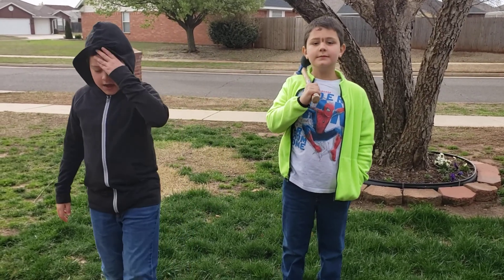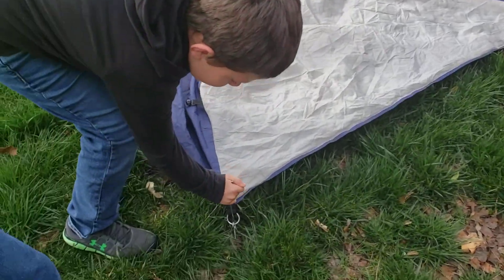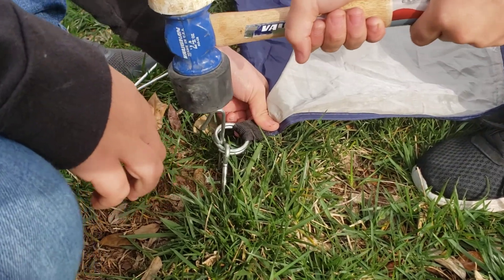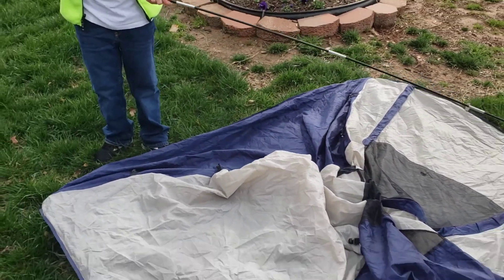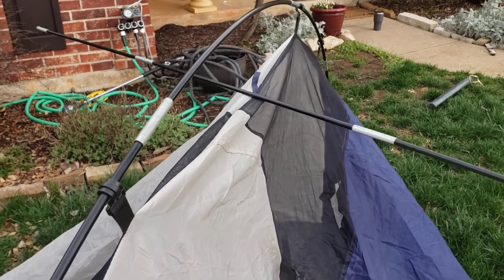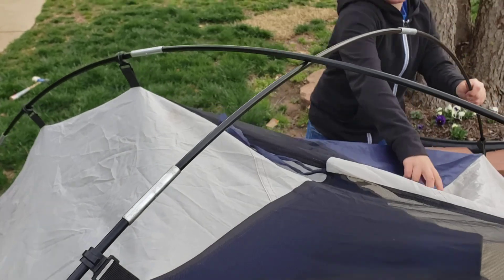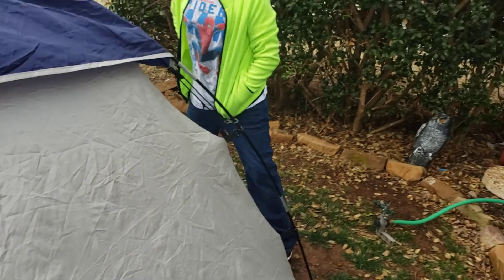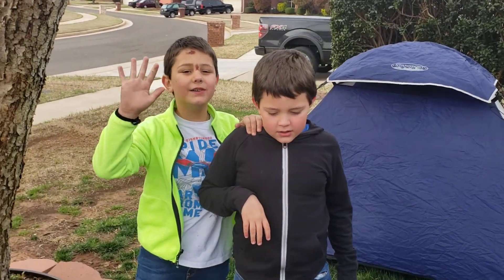How to set up a tent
Set up a tent like a pro. Simple basic steps can be applied to any tent set up.